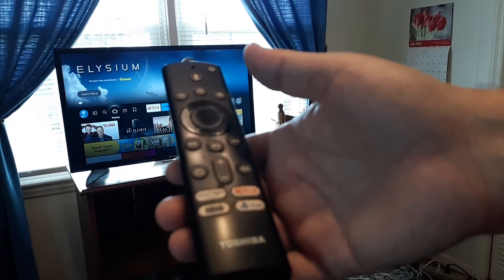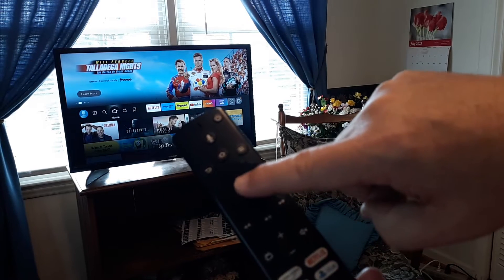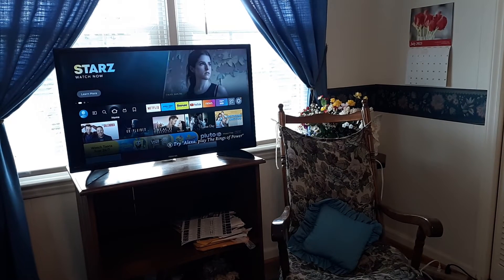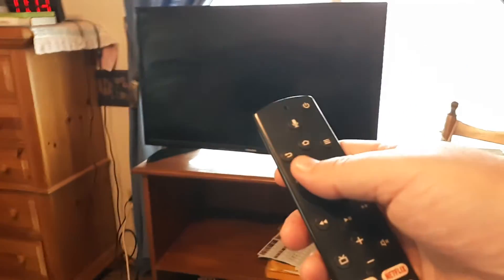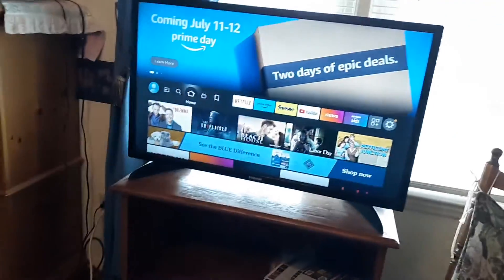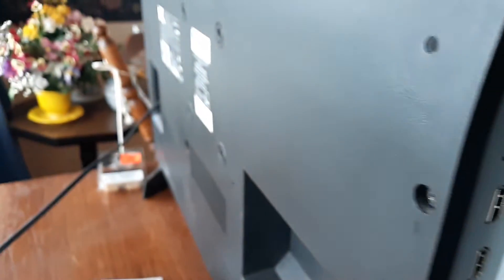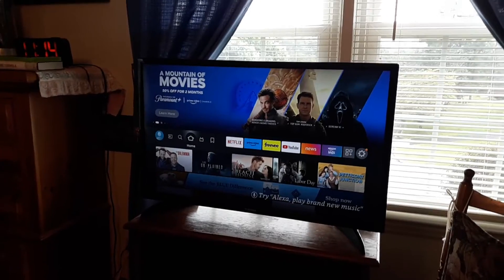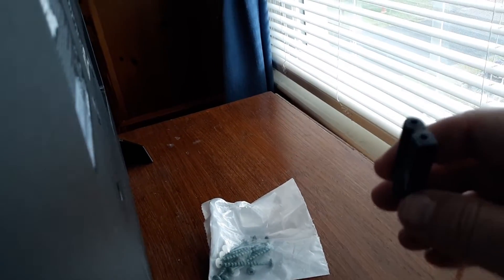Fix Toshiba Fire TV Getting Stuck on Startup Logo Loading Screen (DTS Smart Edition Troubleshoot)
If your Toshiba Fire TV is stuck on the loading screen and doesn't proceed further, you can try the following steps to resolve the issue:
Perform a power cycle: Disconnect the power cord from your Toshiba Fire TV and wait for about 30 seconds. Then, plug it back in and turn on the TV. This simple power cycle can often resolve temporary glitches and bring your Fire TV back to normal functioning.

Check your internet connection: Ensure that your Toshiba Fire TV is connected to a stable internet connection. If you're using Wi-Fi, try restarting your router or connecting your TV to a wired Ethernet connection if possible. Unstable or weak internet connectivity can cause issues with the loading screen.

Try a different HDMI port and cable: If you have multiple HDMI ports on your TV, try switching to a different port and see if the loading screen issue persists. Additionally, test with a different HDMI cable to rule out any problems with the cable itself.

Clear cache and data: Clearing the cache and data of the Fire TV system can sometimes resolve loading screen issues. To do this, go to "Settings"  "Applications"  "Manage Installed Applications"  "System Apps." Select "Home" or "Launcher," then choose "Clear cache" and "Clear data." Restart your Toshiba Fire TV and check if the loading screen problem is resolved.

Reset your Toshiba Fire TV to factory defaults: If none of the above steps work, you can perform a factory reset to resolve any persistent software issues. Remember that a factory reset will erase all your settings and data, so make sure to back up any important information before proceeding. To reset, go to "Settings"  "My Fire TV"  "Reset to Factory Defaults" and follow the on-screen instructions.

If the issue continues even after trying these steps, it's recommended to contact Toshiba customer support or Amazon customer support for further assistance. They can provide more specific troubleshooting guidance based on the model of your Toshiba Fire TV and the nature of the problem you're experiencing.